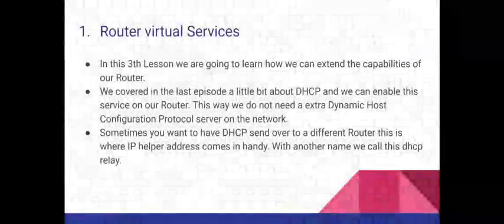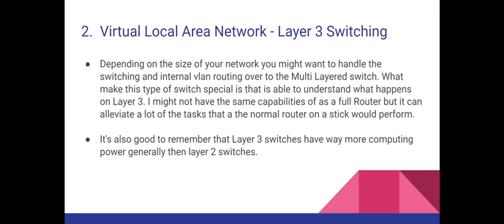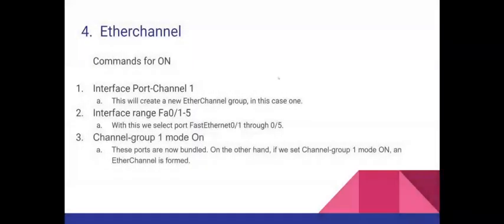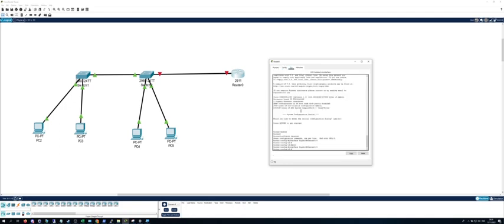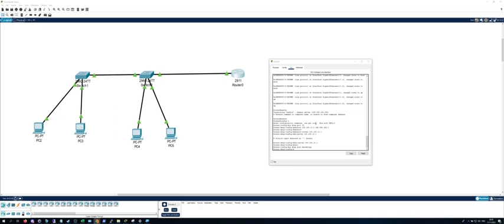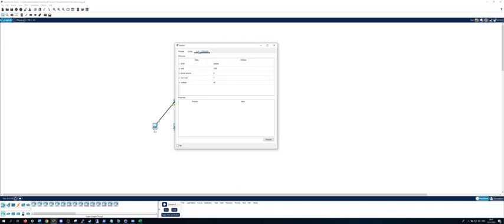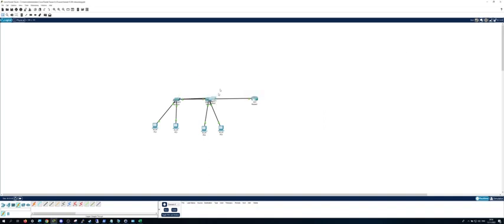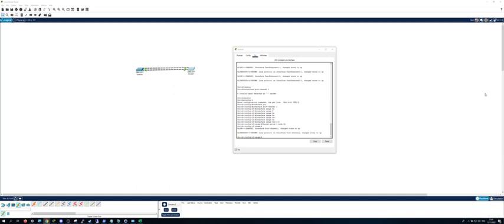Hello Network Lesson 3 cyberheaven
In this lesson we will talk about vlan networking.